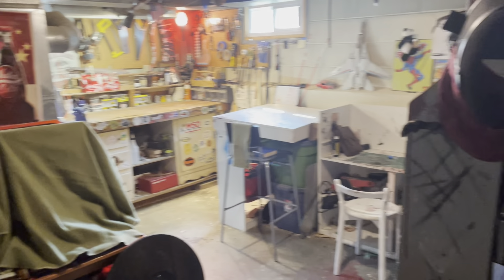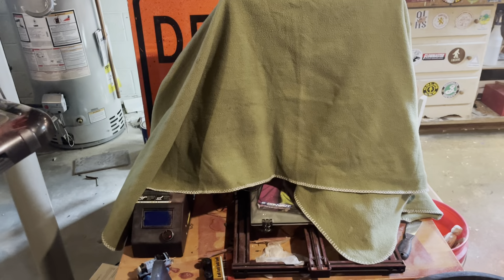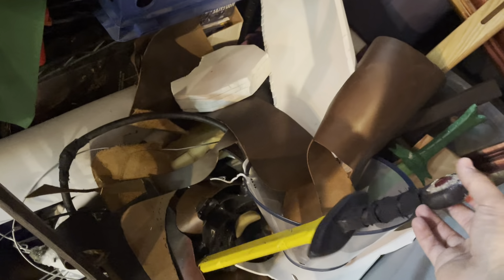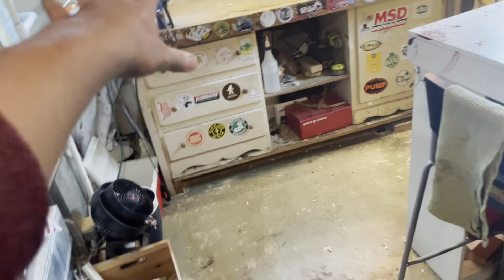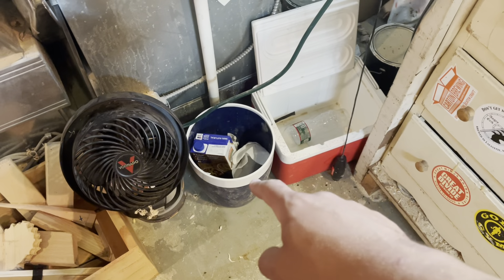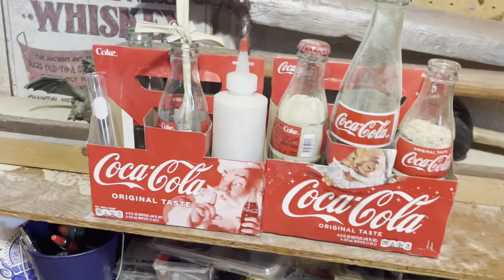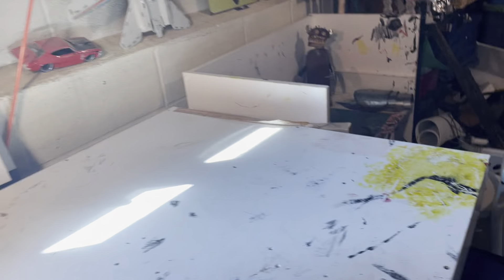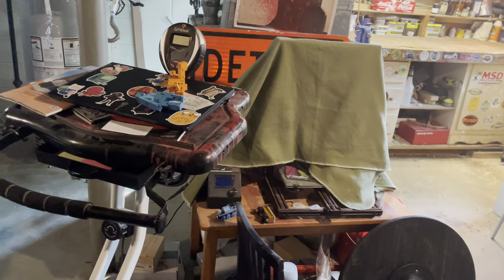Workshop tour (2023)